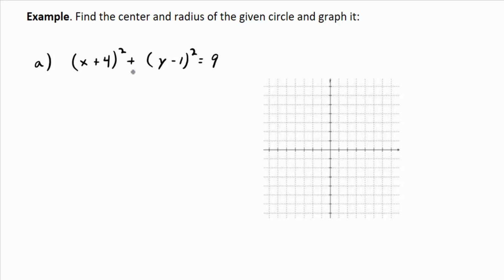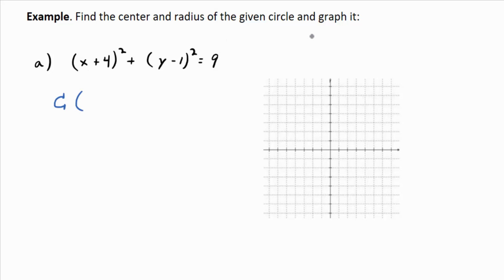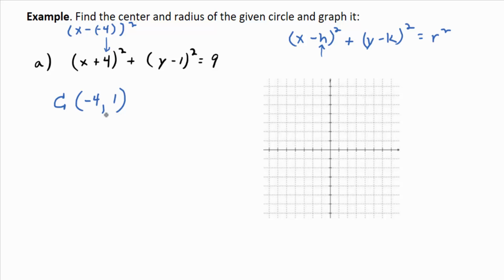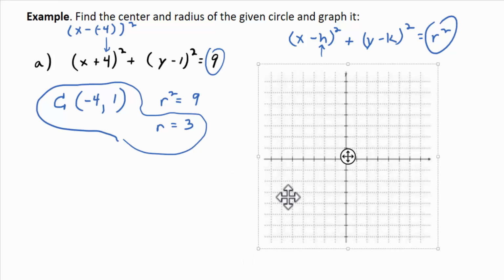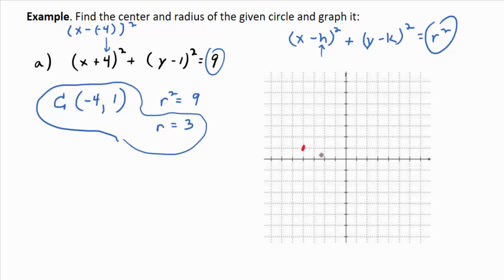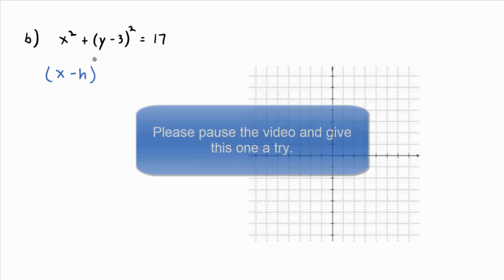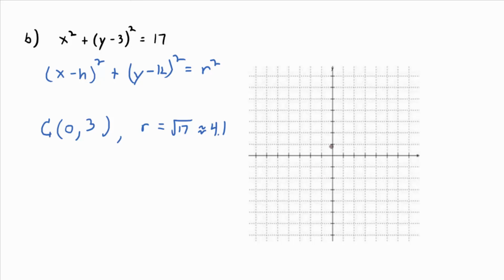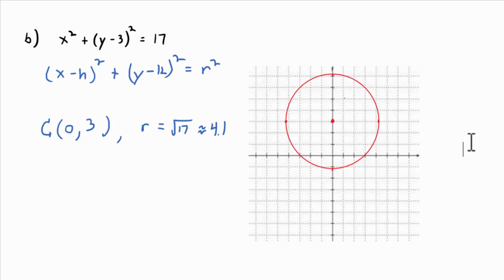Video 10.12.3: Finding the Center, Radius, and Graph of a Circle from Its Equation